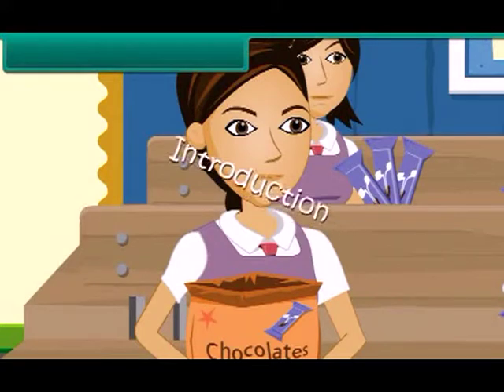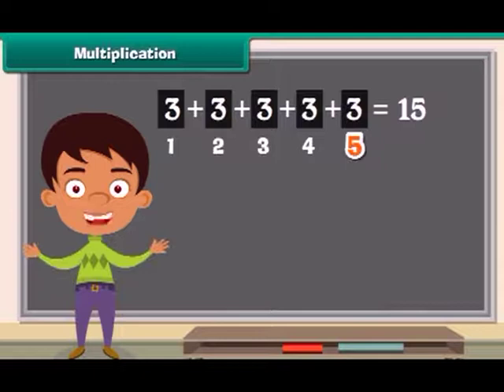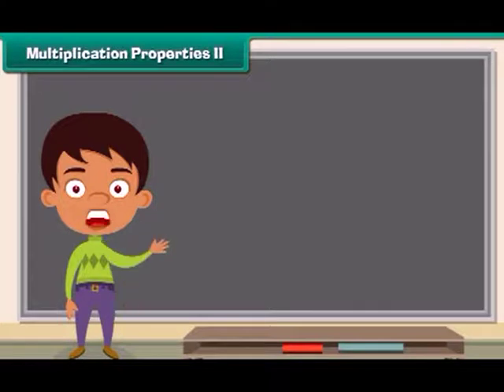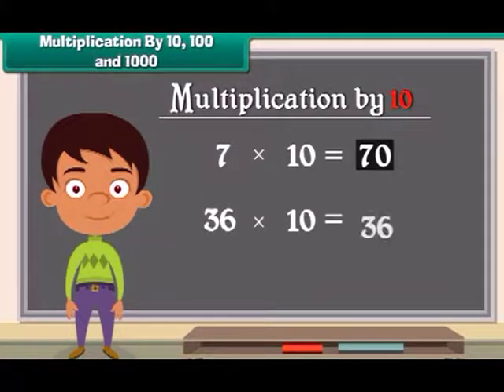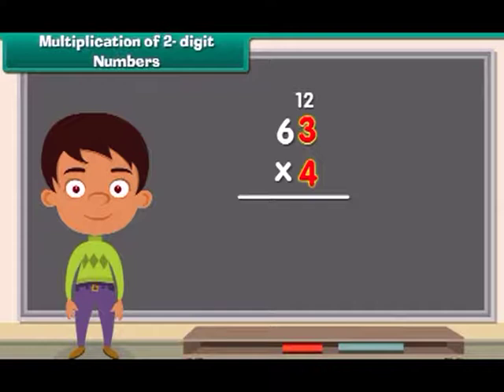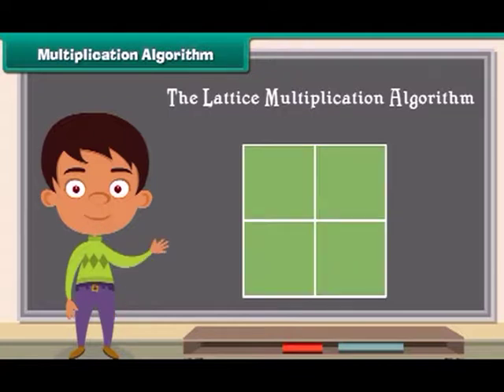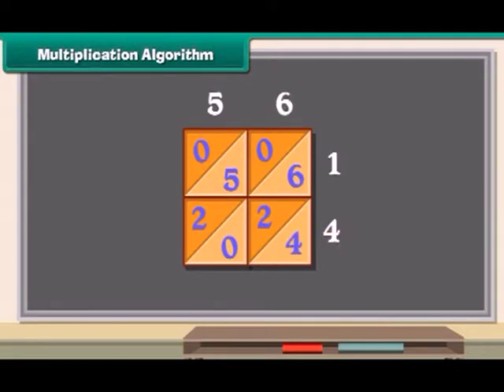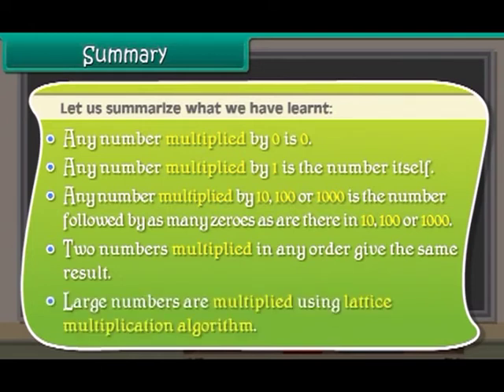Multiplication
Learn the art of multiplication with Mockopedia. This video focuses on multiplying two digit nos, multiplication with 100 and 1000 and properties of multiplication.
Mockopedia is an online digital learning platforms which provides learning and mock test for all competitive exams